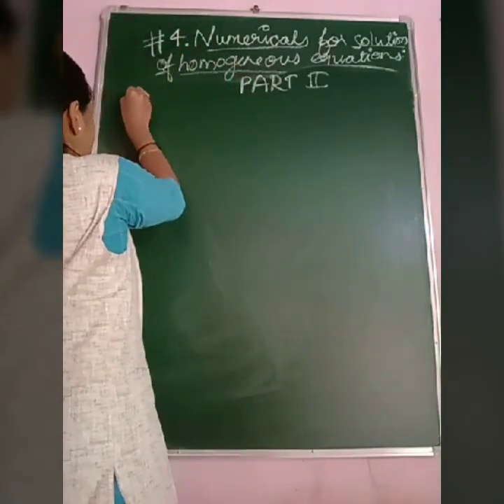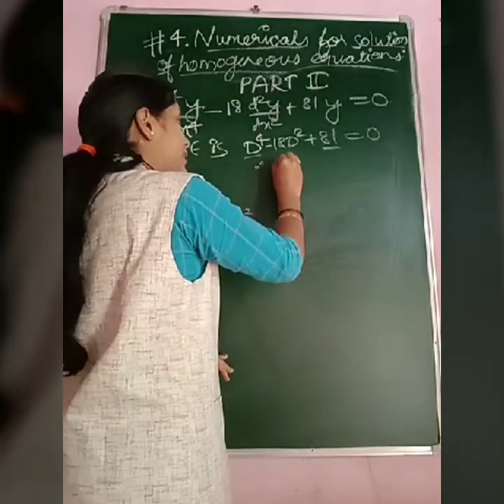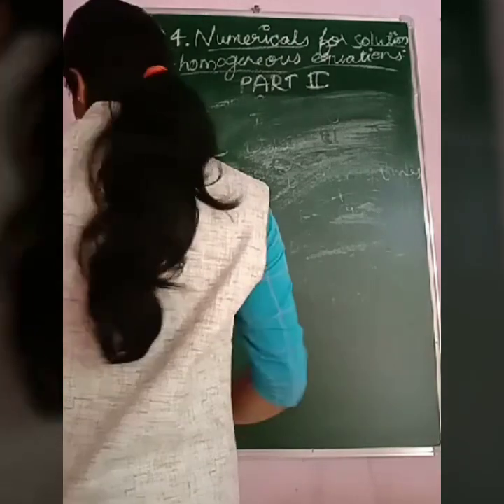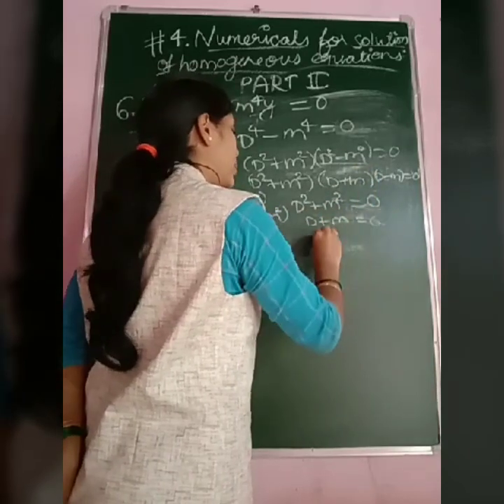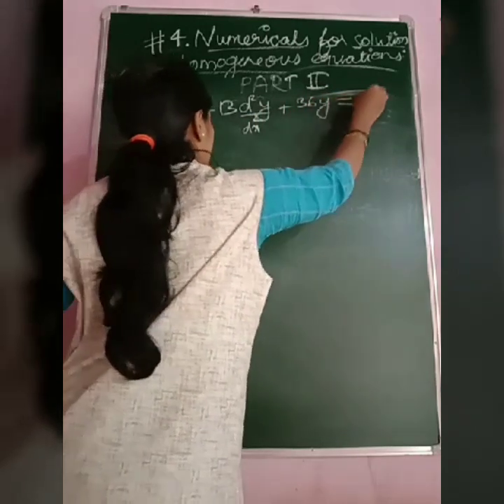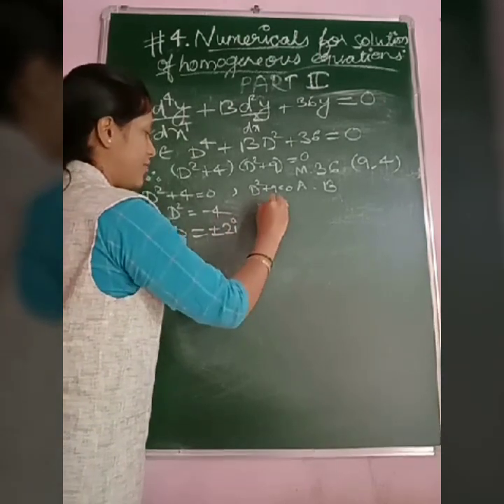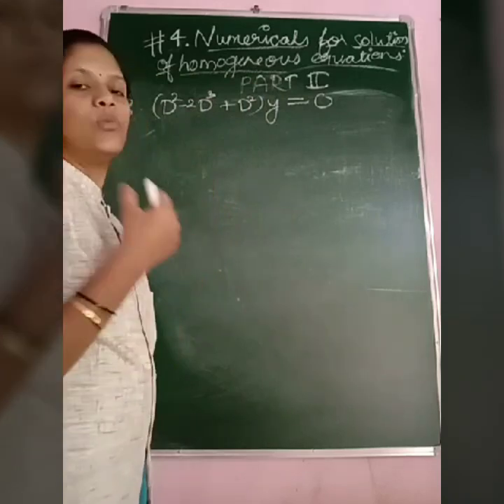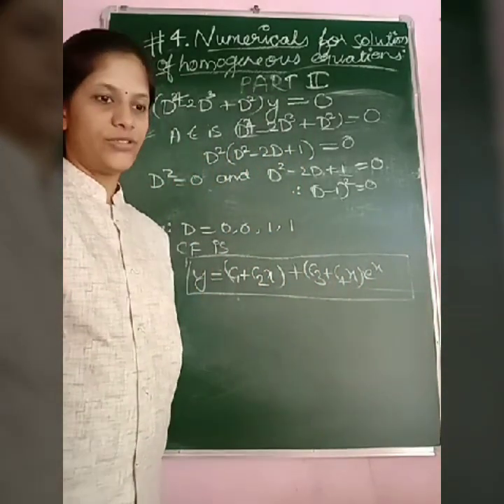Linear Differential Equations. Session 4: Continuation of session 3. PART 2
In this session we are going to learn different rules  to find complementary function.
Solution for homogenous linear differential equation is just complementary function.
The complementary function is defined based on the nature of the roots.
Accordingly for 3 different nature of the roots, we have 3 different ways for defining complementary function.
In this session we are going to learn numericals for solution of homogenous linear differential equation, i.e. rules to find C.F for all different cases.
This is continuation of session 3 in which we have solved more examples.